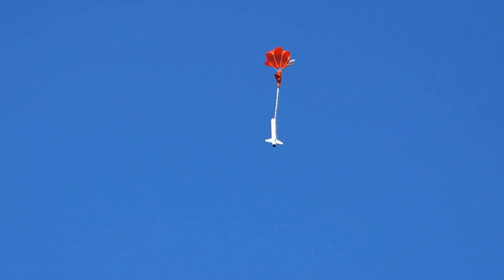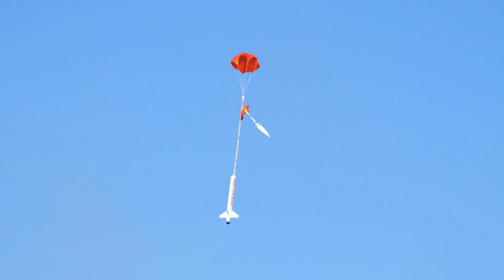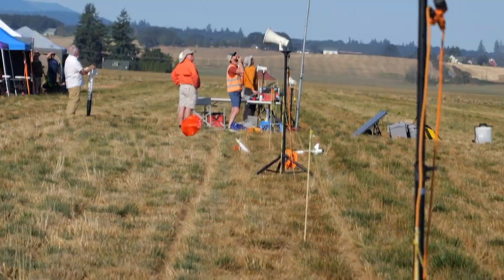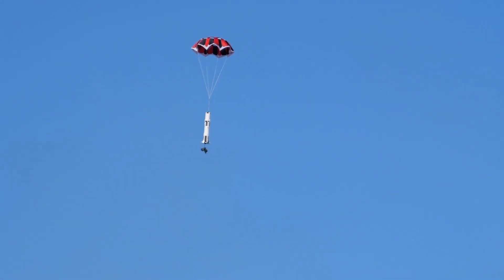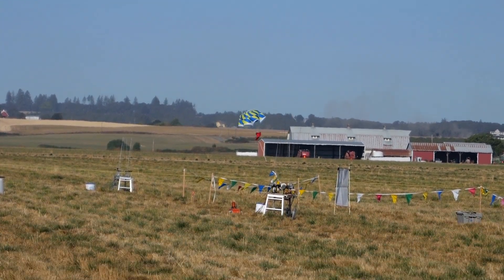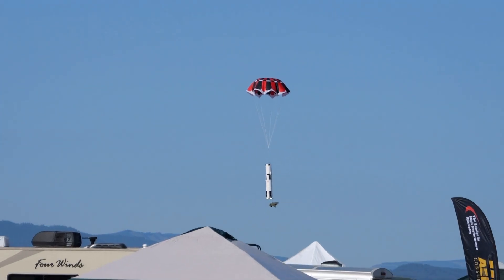Filible's Folly 2023 - September 9, 9:28am - Saturn V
A great Saturn replica, six inch diameter, four feet long and 2 pounds 10 ounces, on a cluster of 6 G64-4's, coming down on two good 'chutes (with Frank Lloyd Rocket in between, just to keep me on my toes) .